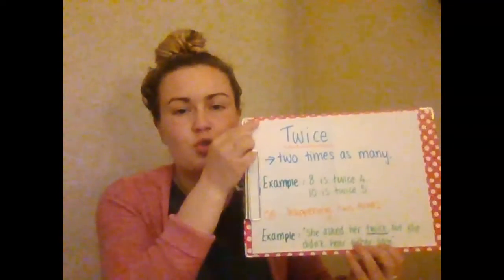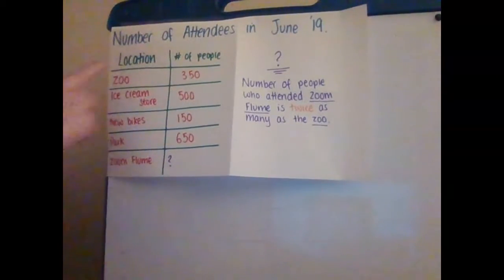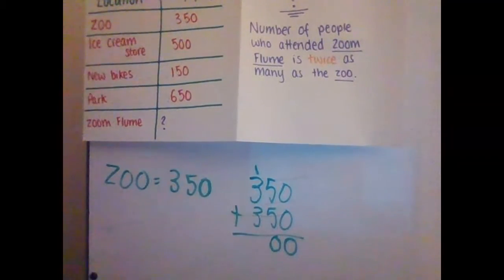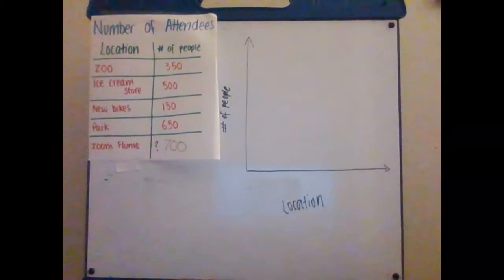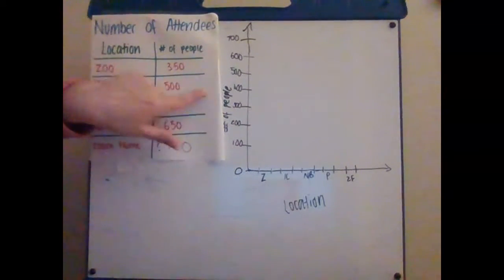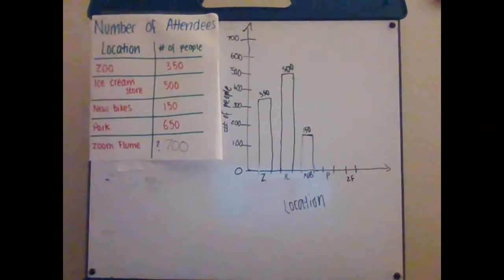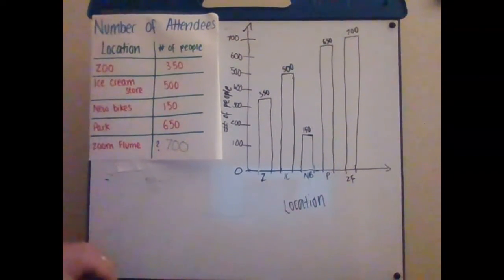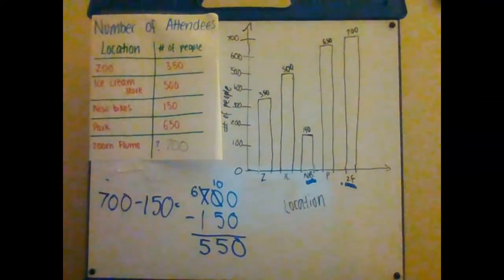3rd Grade Math 5/4/20